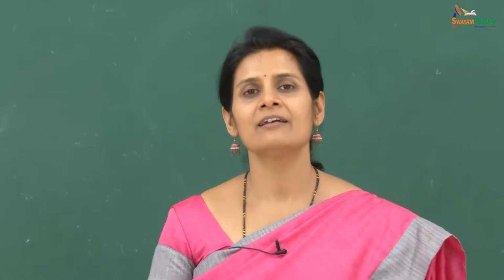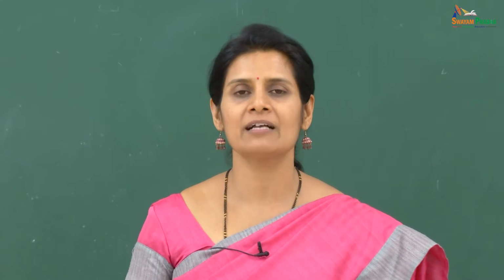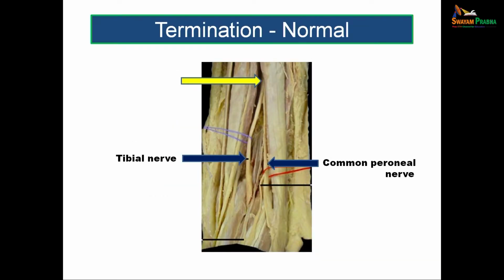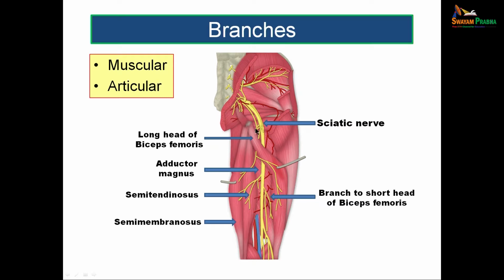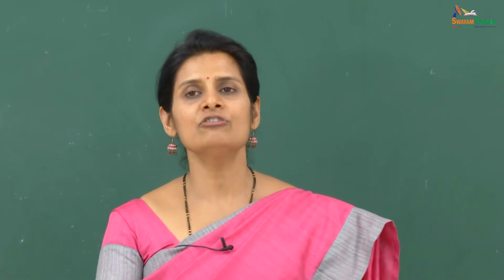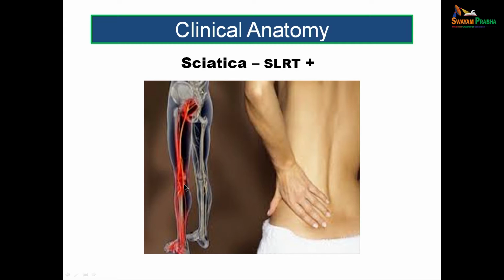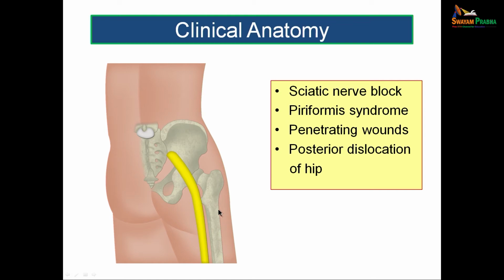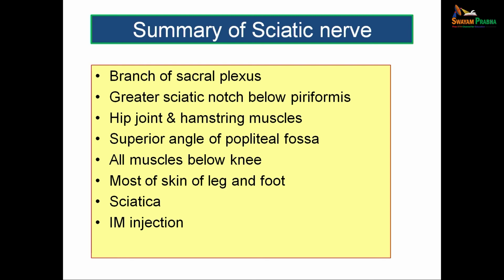Sciatic nerve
Subject: Medicine

Courses: Anatomy